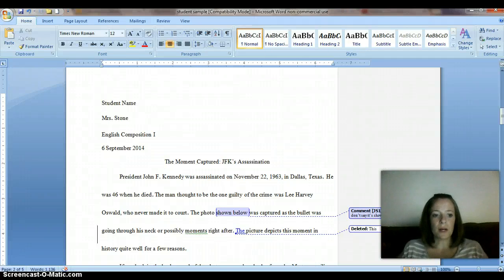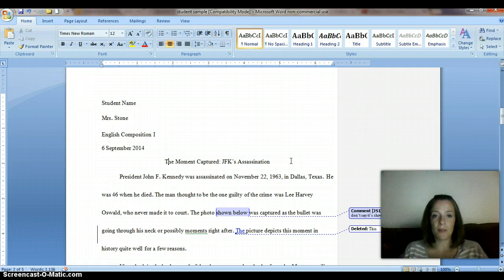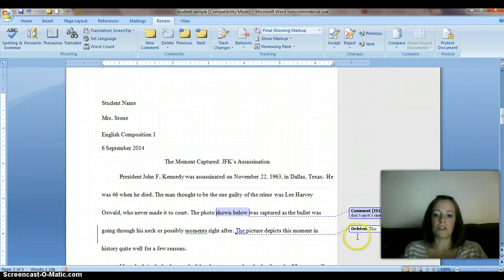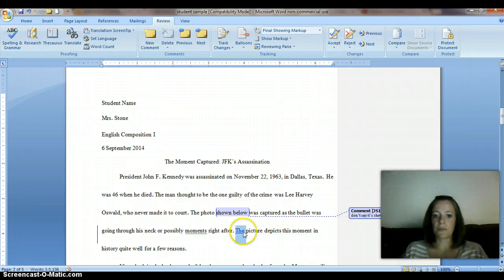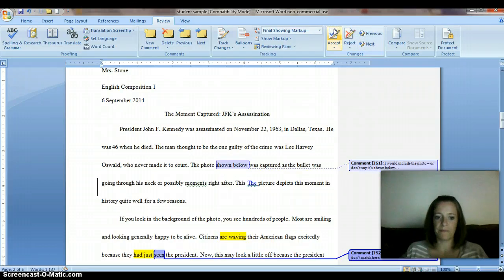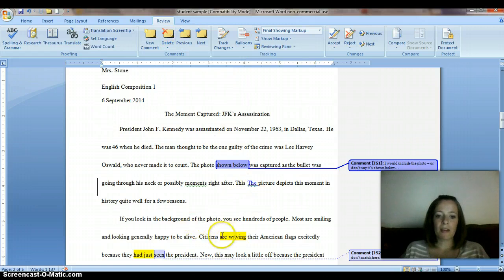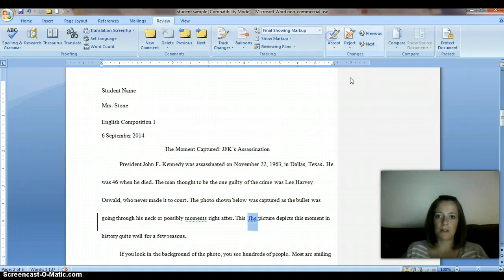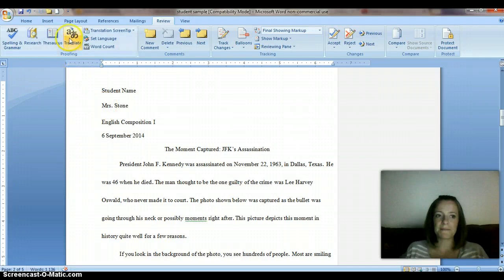Removing Track Changes & Comments in Microsoft Word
How to remove comments and track changes from your word document before submitting a final draft.